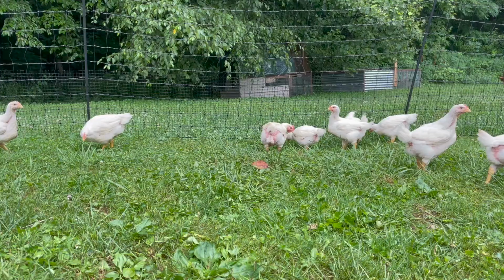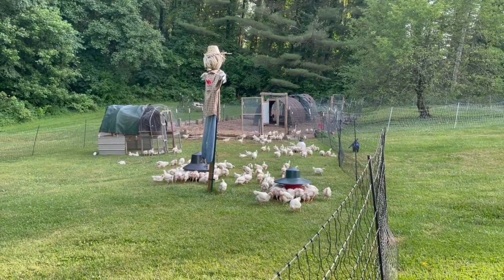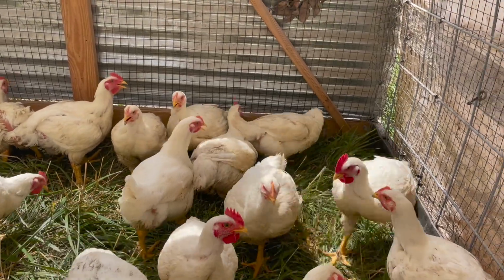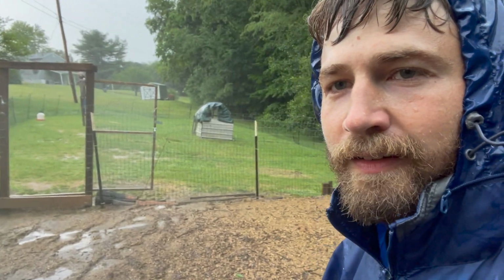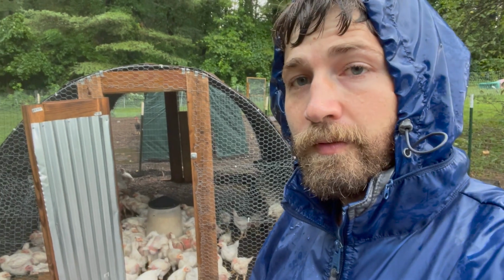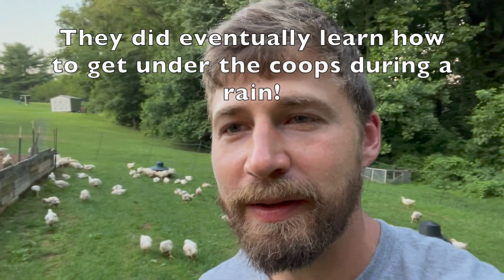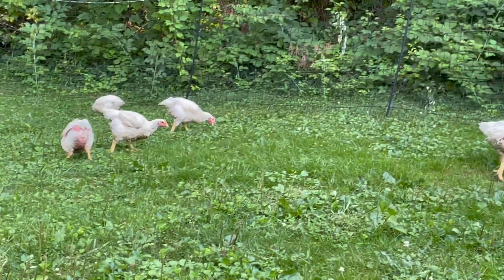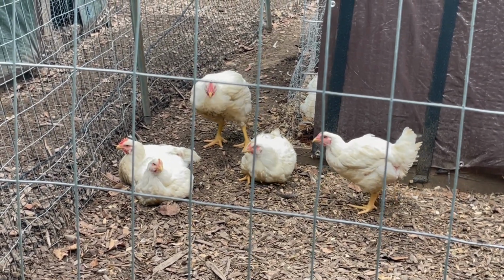Raising Cornish Cross on Electric Fences Part 2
This finishes up the experiment on raising Cornish cross on Electric Fences :) Overall, I was pleased, I thought the breed did well. But I still favor the Freedom Rangers on this system quite a bit more! :) I hope this was helpful to you guys on your Journey!